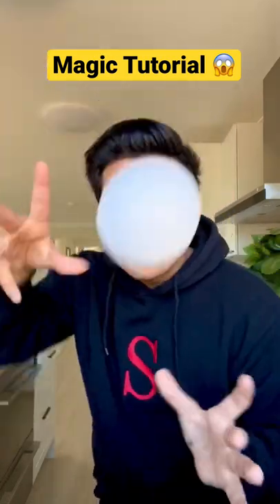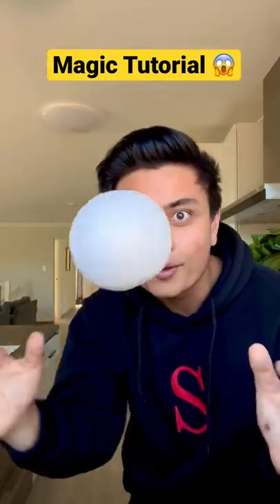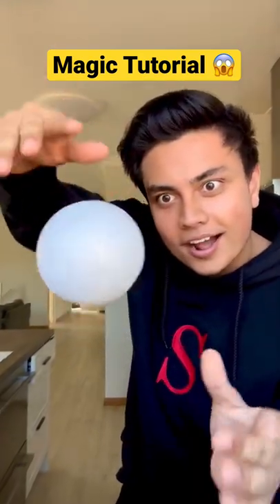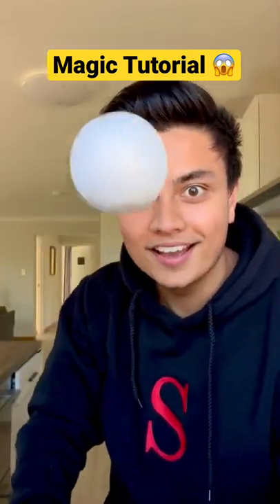Floating Ball Magic Trick Tutorial